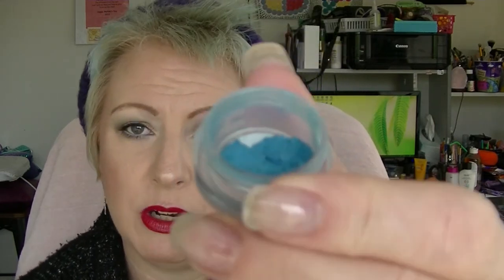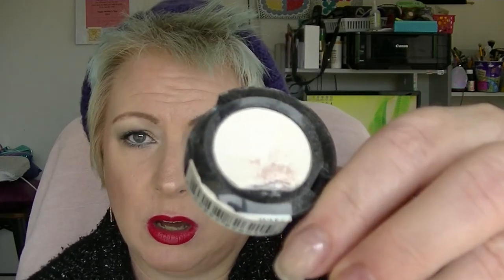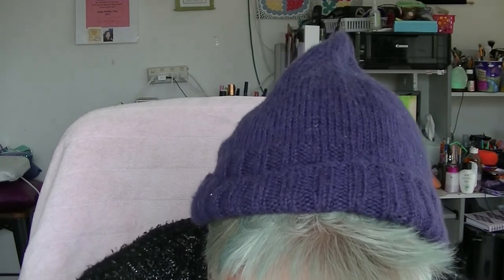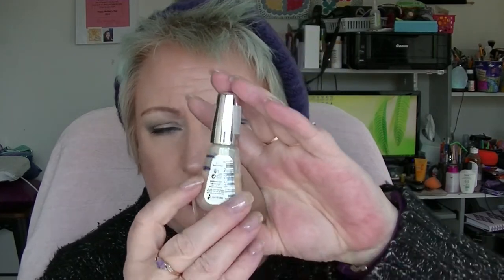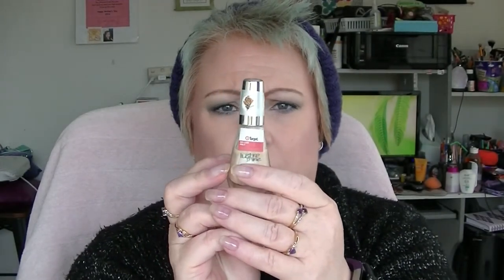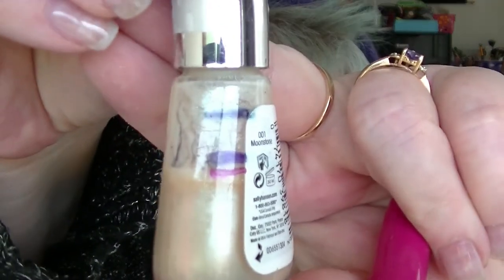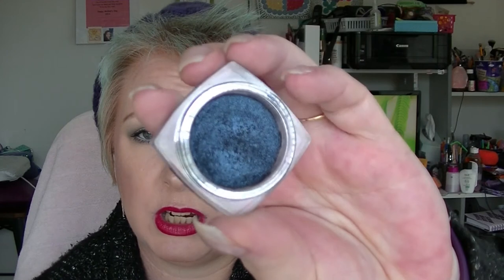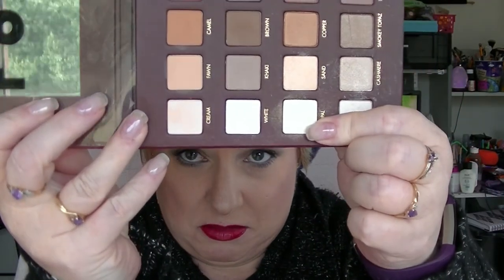Birthstone Beauties - Pantastic Ladies Collab - Update #4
Finally updating this project!

Simone @Kolbesimone
Lian  @Lianprojectpan
Connie @letsgetitpanned
Sarah  @myaddictions813
Jennifer @jensbeautystash
KLB @teacher_incognito
Tammy @katelee1989
Samantha @samaantha.adams
Anastasia @anatase.ceridwen
Paula @abeautygurumademedoit
Carolyn @projectpangirl
Devin  @DevinAllmon
Mary @wintersrose85
Eda @edasprojectpan
Kathy @kazam2213
Kate  @kate_elizabeth92
Ceylan Gul @ceylovesmakeup
Kayla @beautylover211
Jennifer @Jengirl37
Brandy @beauty_in_nursing
Esmerelda @simplyesmee_empties
Melissa @reilly9660
Laura @love_loo_loo
Catarina @cat.vb
Debbie @dailylifereview
Kayla @beautylover211
Emma  @pastelgemem
Cailyn  @projectpanner99
Nikita @beautybynikitaana
Amanda @xoxocherrybombbeauty
jenn @sparklezandstuffz
Anastasia @alandreth123